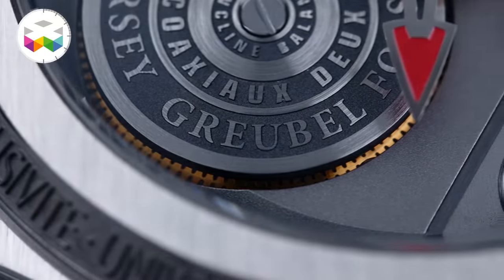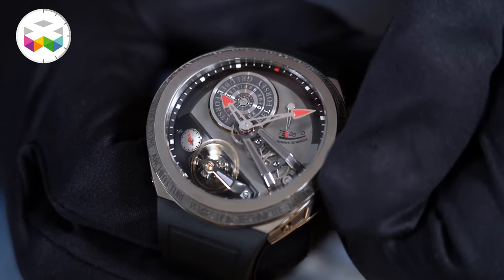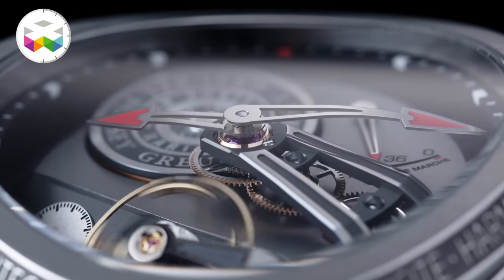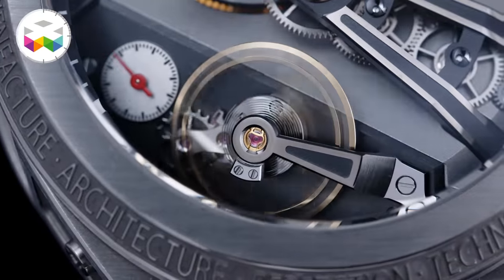Greubel Forsey Introduces The Balancier S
In today's video we had the pleasure and privileged to get our hands on the Balancier S, the latest timepiece by Greubel Forsey.

This new timepiece follows the footsteps of the GMT Sport introduced last year with a very original shaped titanium case, but now coming with the 30 degree inclined balance wheel seen first on their Signature model.

The watch is naturally hand-wound, made of 308 components, 42 jewels and beats at 21,600 vibrations per hour with a power reserve of 72 hours.

This pretty complex-shaped case, is 43mm wide and 13.75mm in height, the watch will come in two versions, the one presented here and a blue dial and strap version. Both will be limited to 18 pieces.

We really hope you enjoy this and a huge Viva Watchmaking to you!

Marc André & Team